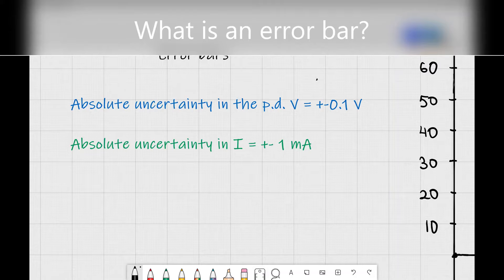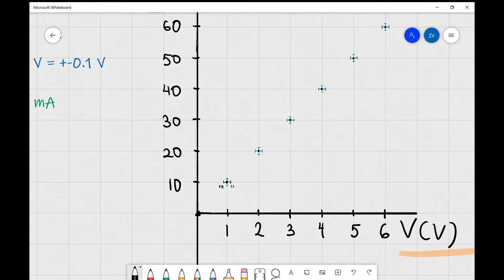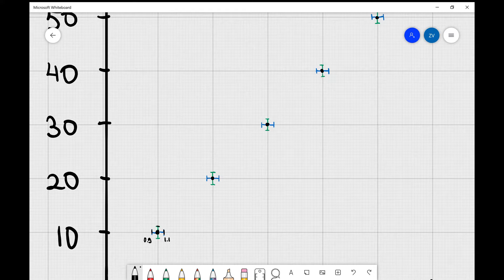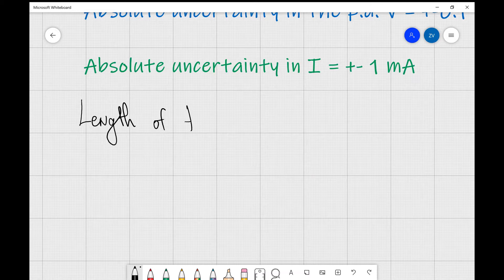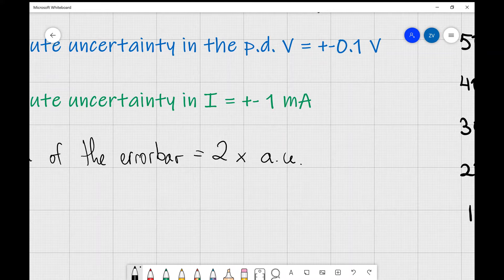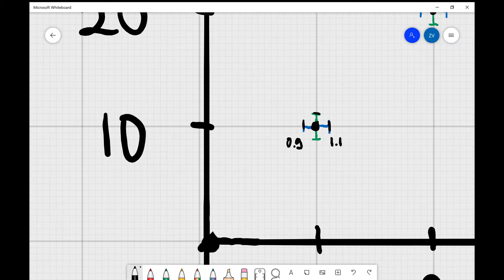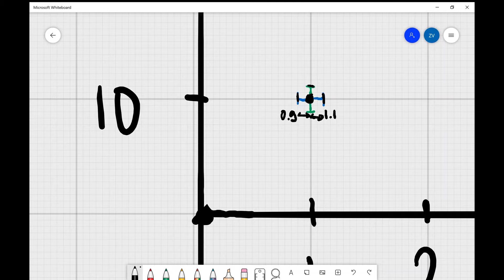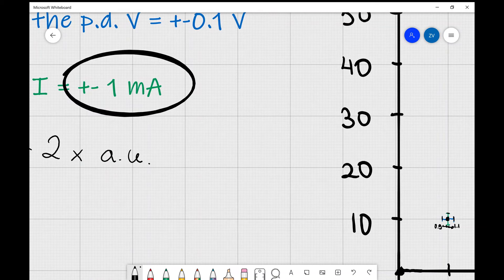A Level Physics: Error bars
Errors bars as graphical representations of absolute uncertainty